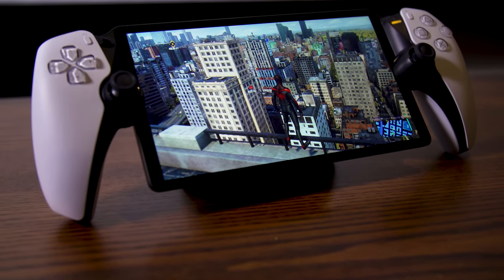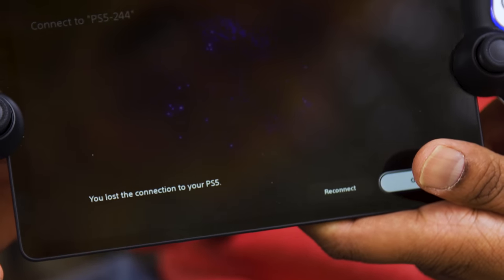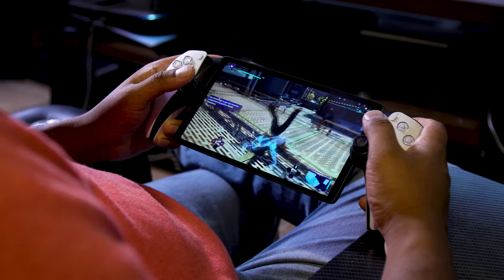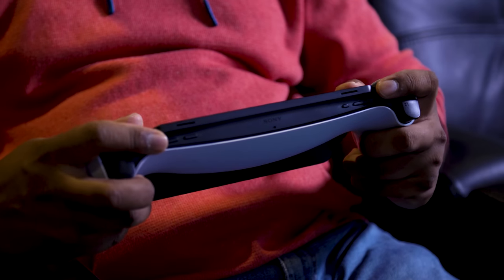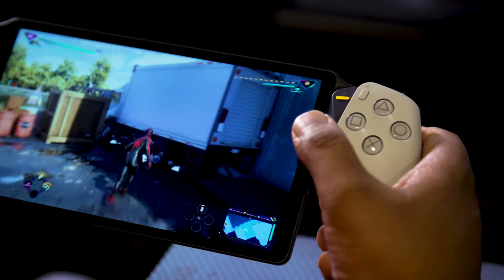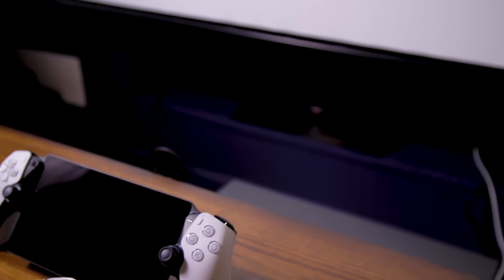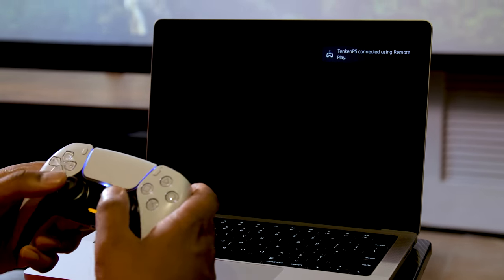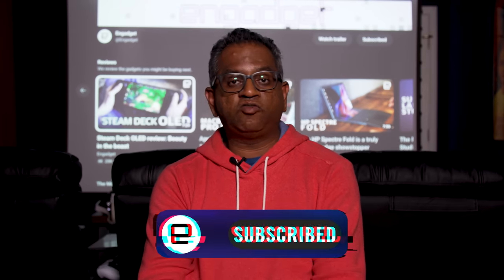PlayStation Portal review: A baffling handheld for no one but Sony diehards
Sony has apparently learned nothing from the success of the Nintendo Switch and Steam Deck. Or from its own portable systems like the Vita and PSP, for that matter. The PlayStation Portal (yes, technically it's another PSP) is a $200 handheld system that can only stream games from your PlayStation 5. There aren't any built-in apps, it can't play anything locally, and there's no connection to Sony's cloud game streaming service. It's purely a streaming window into your PS5, hence the name.